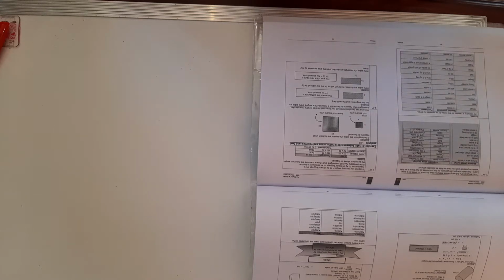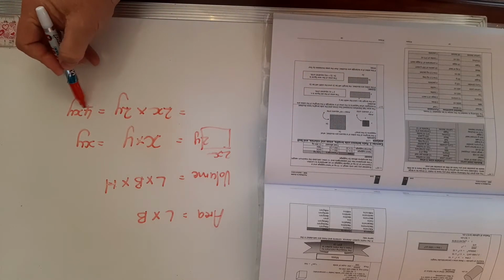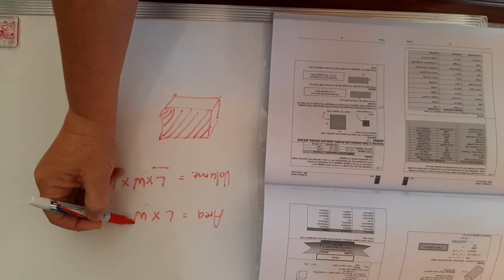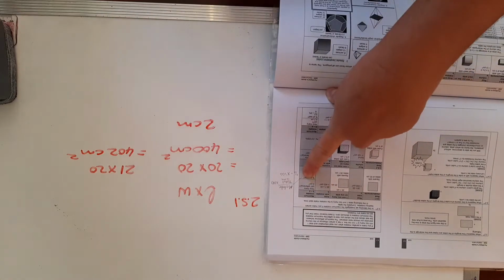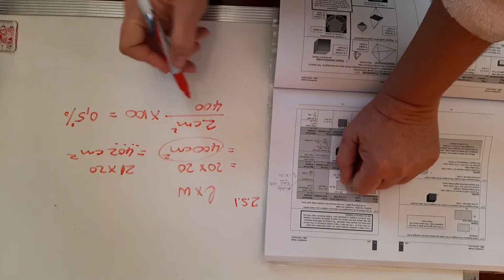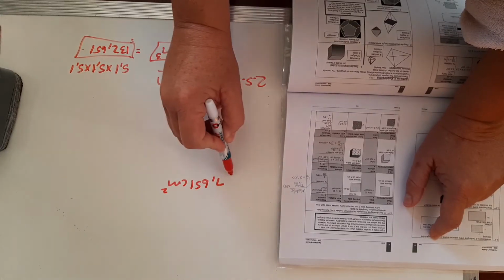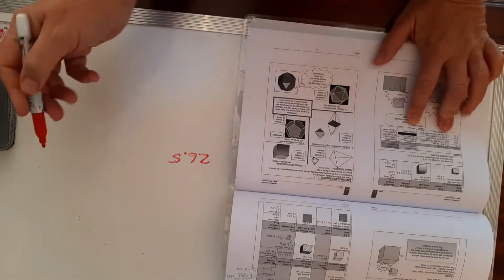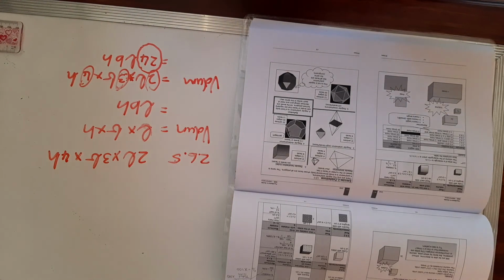Maths gr 9 unit 5.1 exers 2